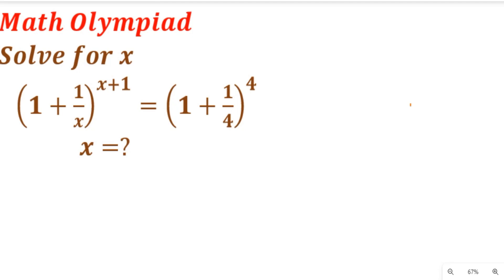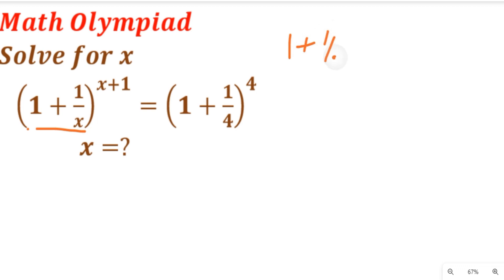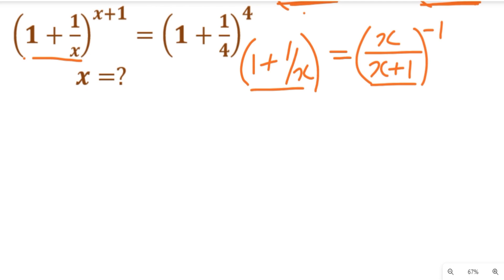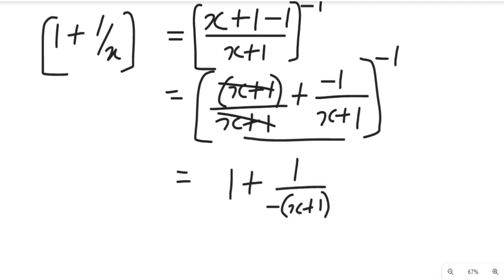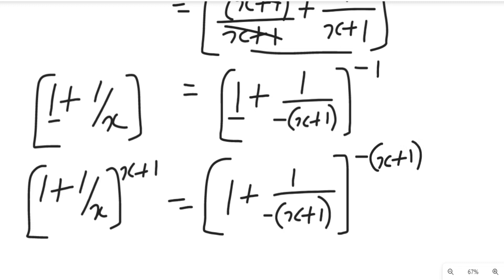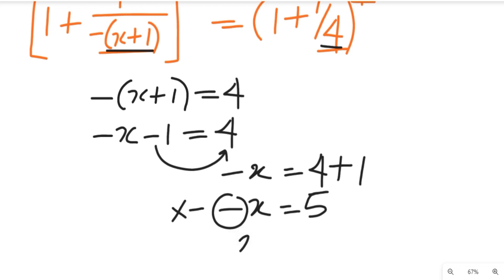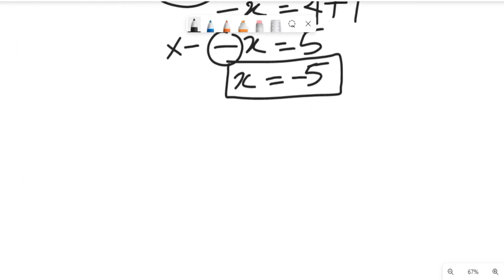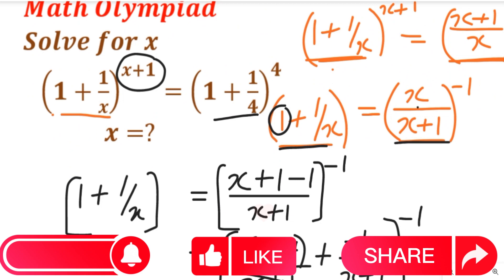Olympiad Exam | Exponential Equations | Find the value of x | Nice Exponential Function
This tutorial video will teach you how to solve exponential equations involving fractional powers. It is an Olympiad Exams question.

ABOUT THIS CHANNEL:
On this Channel we will present:
1. Mathematics topics for Olympiad Maths Competition, GCSE, SAT students
2. Mathematics topics for senior secondary school
3. Mathematics topics for university students
4. Solve Mathematics past questions etc.